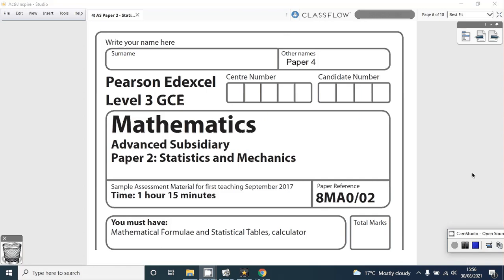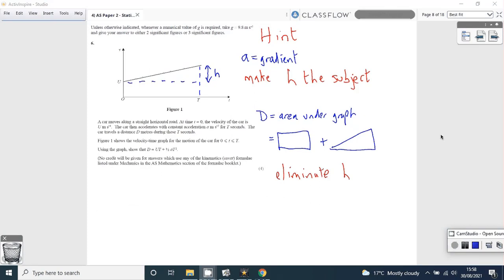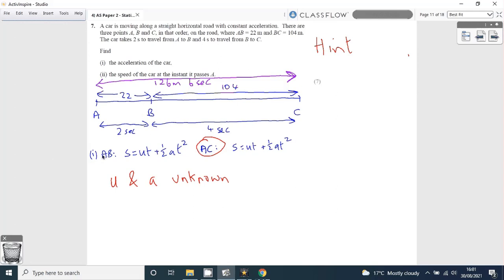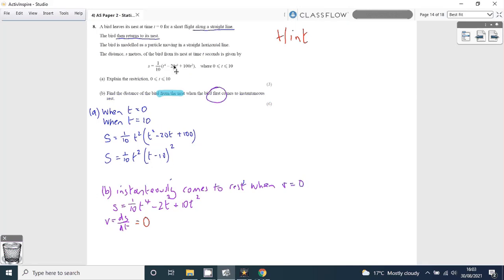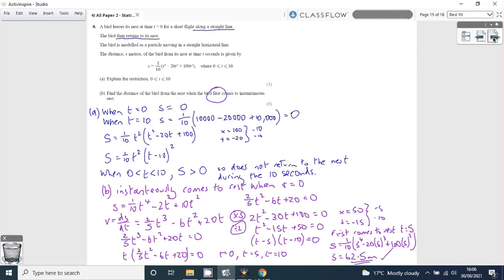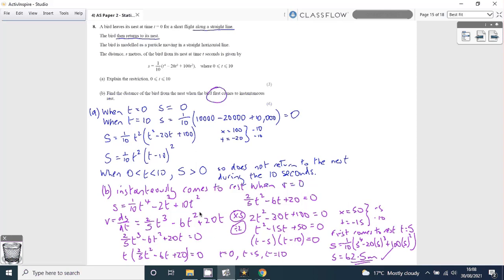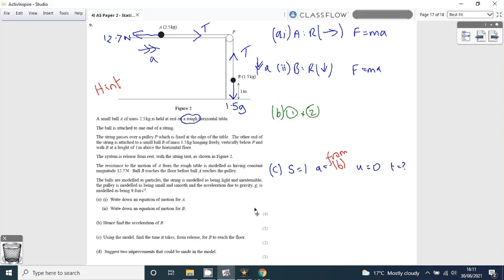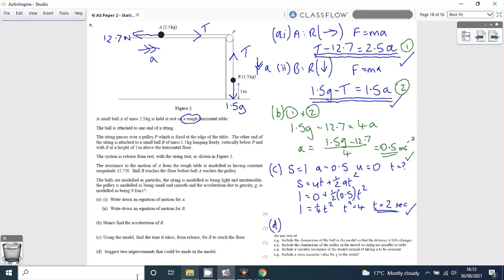(1) Edexcel AS Mechanics (2017) - Sample Assessment Material (with hints)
Q6) 00:00
Q7) 03:13
Q8) 05:16
Q9) 10:04